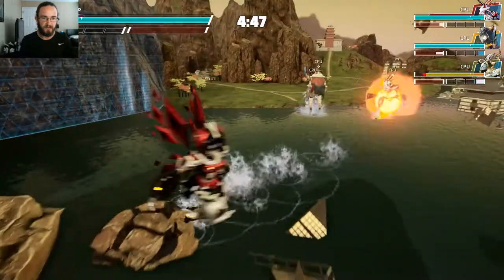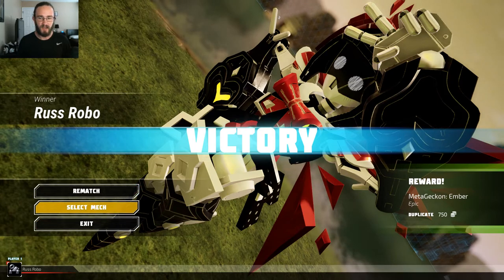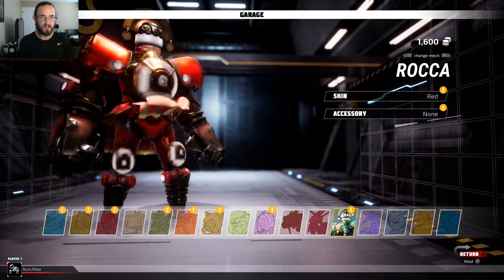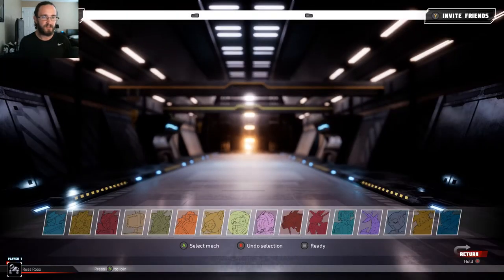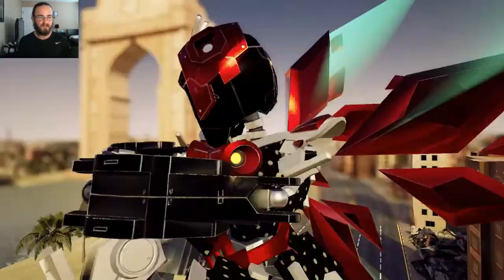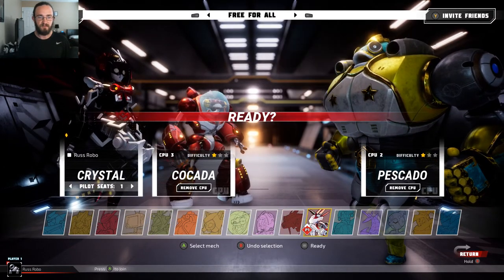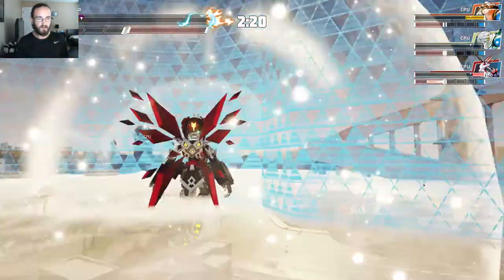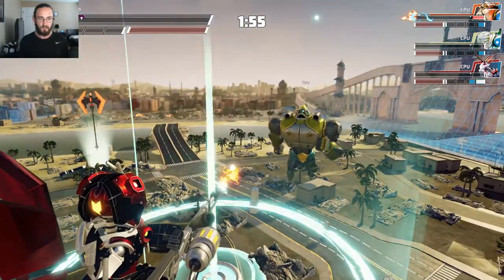Override Mech City Brawl Crystal Free 4 All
Let's play Override Mech City Brawl as Crystal